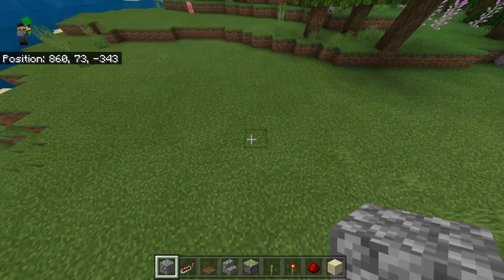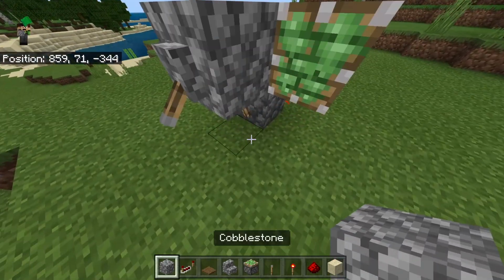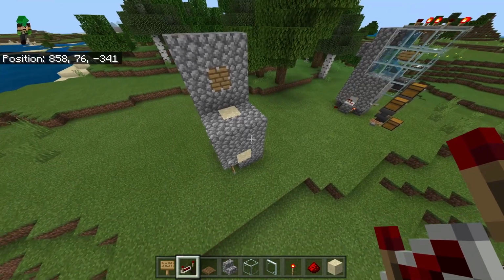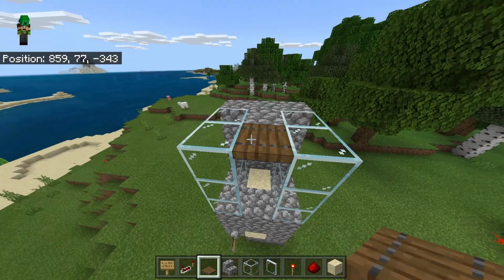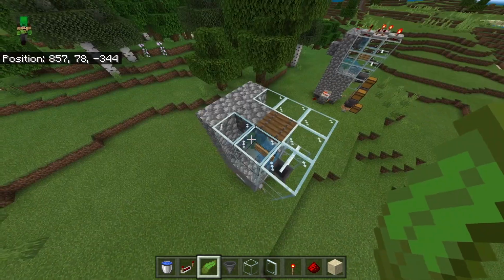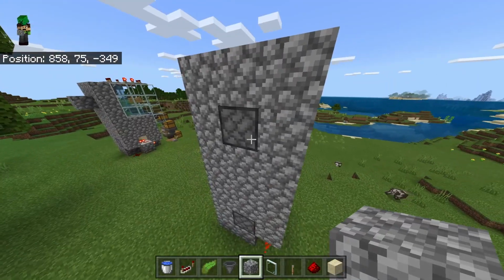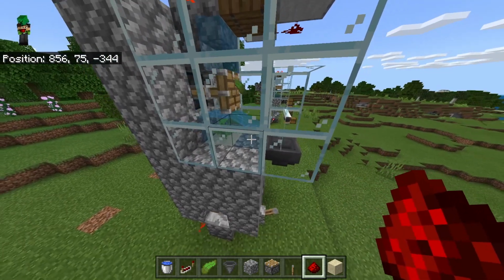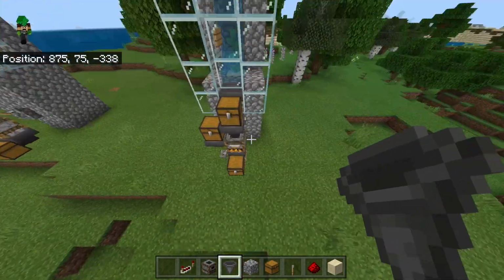1.17 Zero Tick Kelp & XP Farm Minecraft Bedrock || Unlimited XP & Kelp Farm Design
Hello there everybody, today I will show you how to make a Chicken, Feather and Egg farm for bedrock. This farm is very simple to make and doesn’t require much resources or time. I have left a material list in the video and in the description below and works on PE, PS4, Xbox, Switch and Windows 10.

Average Build Time : 10-15 Minutes

Materials list

Sticky Piston x1

Piston x1

Water Bucket x1

Redstone Dust x6

Lever x2

Repeater x3

Chest x4

Cobblestone x64

Hopper x4

Redstone Torch x5

Sign x1

Trapdoor x1

Glass Pane x2

Sand x3

Observer x2

Glass x16

Smoker x1

Tags Also Include:

Minecraft

Minecraft 1.17

Minecraft 117 farms

Working 1.17 farms

Farms for 1.17

1.17.1

Minecraft farms

Easy farms

Minecraft easy farms

Beginner 1.17 farms

Simple mc farms

Beginner friendly farms

Minecraft glitches

Bedrock edition

Java edition

1.17

Minecraft glitches

Working Minecraft 1.17 farms

Working Minecraft 1.17 glitches

The best farms in Minecraft

How to make farms in Minecraft

Fastest minecraft farms

Fastest minecraft farms 1.17

Easy minecraft farms

Easy minecraft farms 1.17

Best minecraft farms 1.17

Minecraft chicken farm

Minecraft chicken farm 1.17

1.17 chicken farm

1.17 minecraft chicken farm

Chicken farm 1.17

1.17 chicken farm

1.17 beginner food farm

1.17 food farms

Xp farm

Kelp xp Farm

Xp farm 1.17

1.17 kelp farm

1.17 xp farm

Bedrock

Working